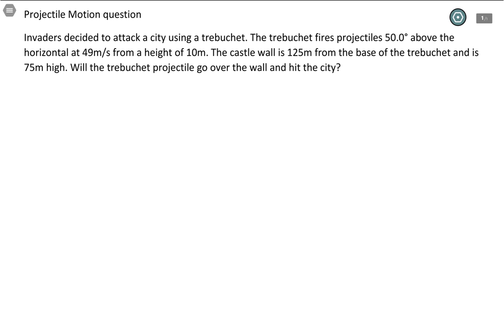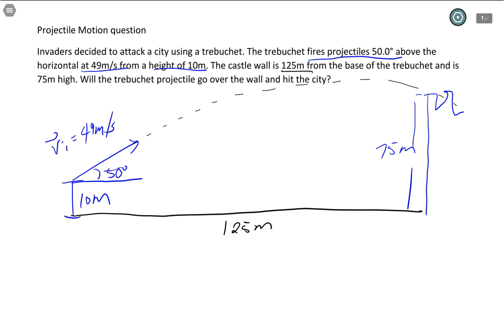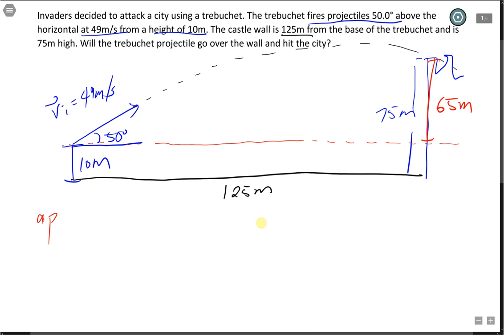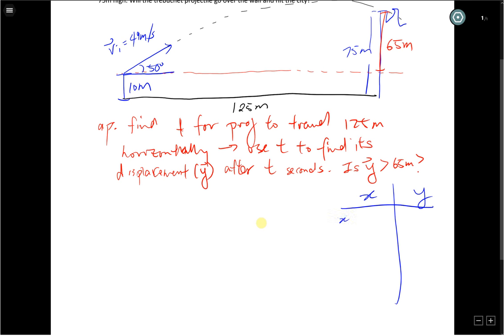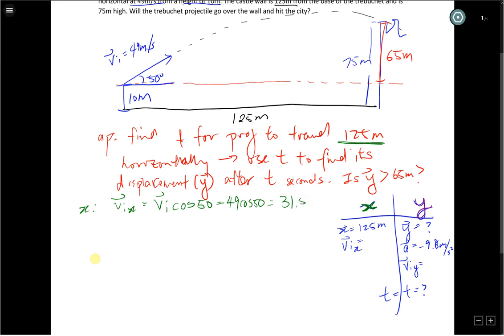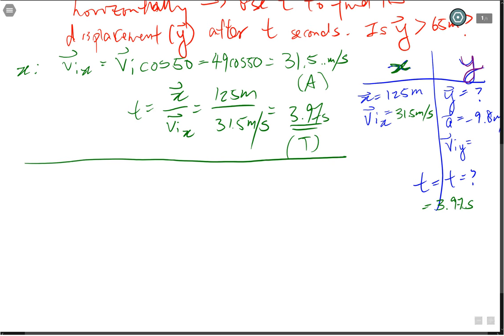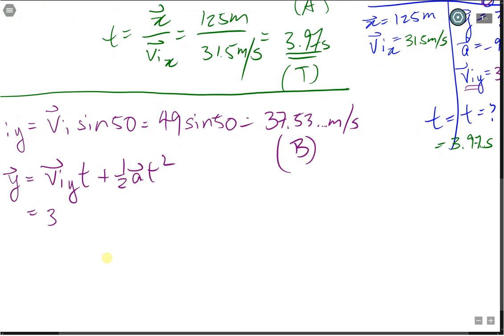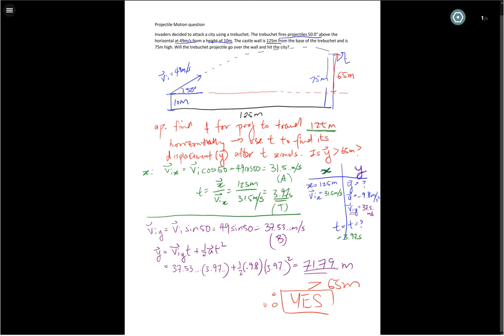Trebuchet Projectile Motion 2D problem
Please check my Weebly site for the document downloads: edulli.weebly.com
Please leave any comments and feedback below to help Ms. Li make better videos for you in the future.